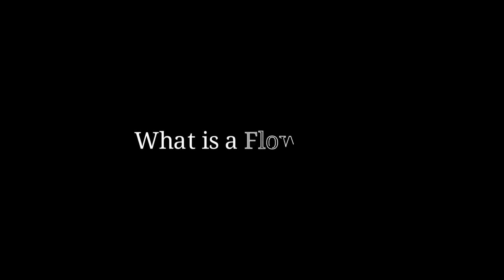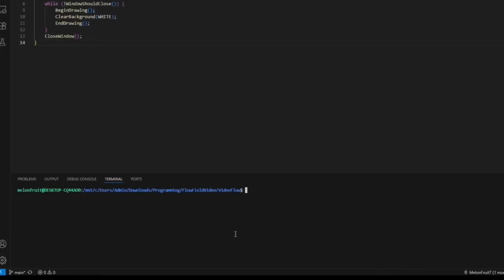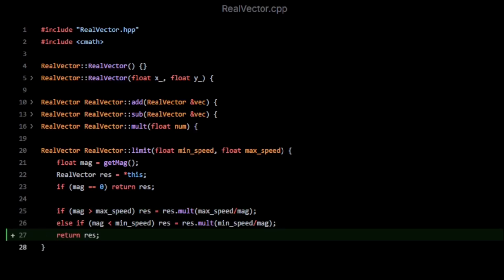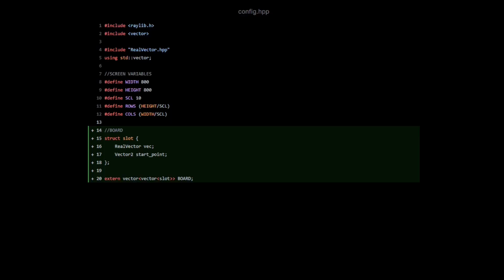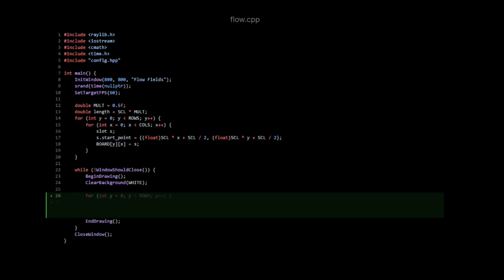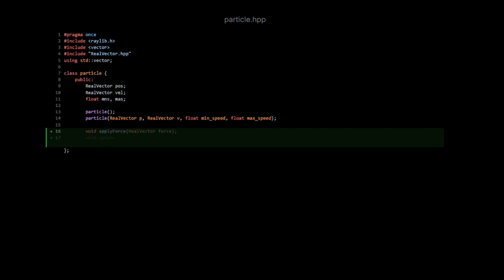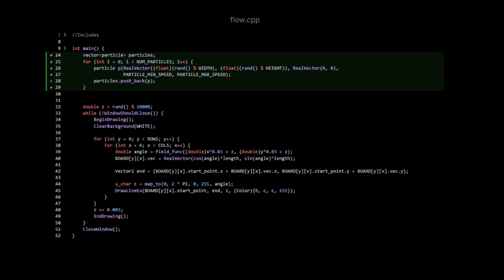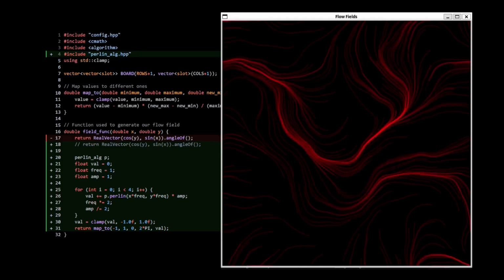Intro to Flow Fields - A raylib simulation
This video covers a basic implementation approach for making your own Flow Field simulations. My implementation is based around raylib and C++, but the logic can be applied with anything you use. Some fancy animations, code reviews, and building a simple particle system all in one video.

Had to re-upload this because of issues with quality. Sorry about that.

Would've been awesome to add more content, but it was difficult to fit it all in. I'm happy to answer any questions about Flow Fields in the comments.

Timestamps:
0:00 - Intro
0:17 - What is a Flow Field
0:53 - Resources
1:14 - Files needed
1:29 - Main file
1:55 - Demo 1
2:08 - RealVector header
2:33 - RealVector class
4:18 - Config header
5:28 - Config class
6:33 - Demo 2
8:01 - Config header update
8:16 - Particle header
8:37 - Particle class
9:37 - Demo 3
11:13 - Final section